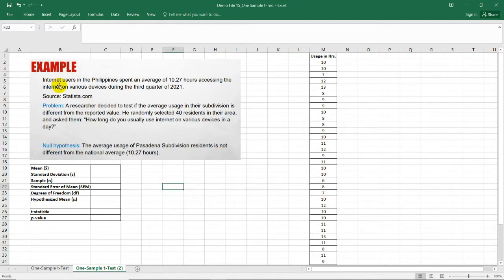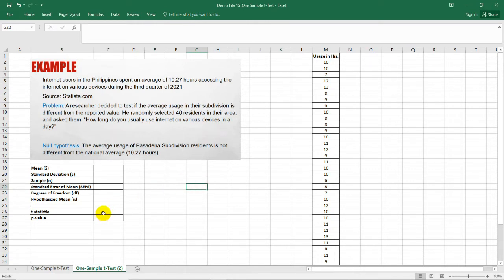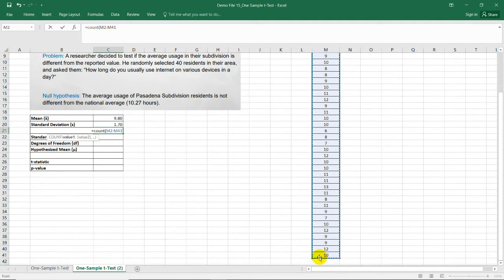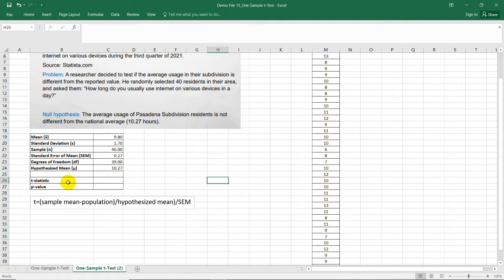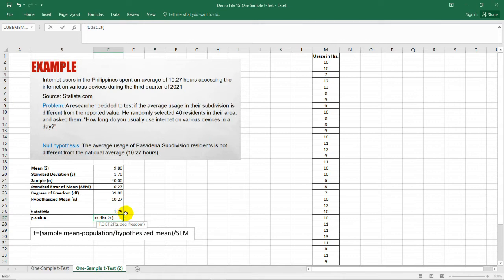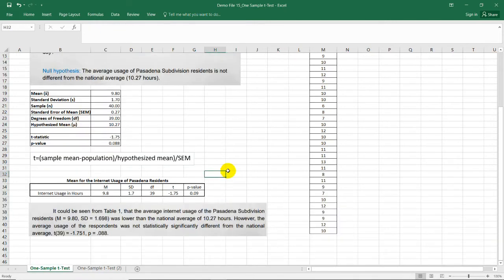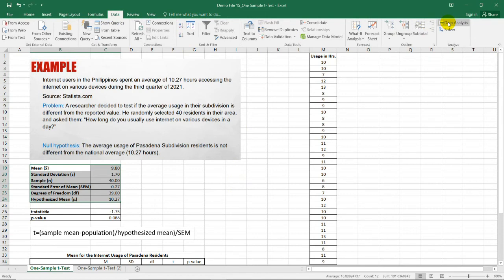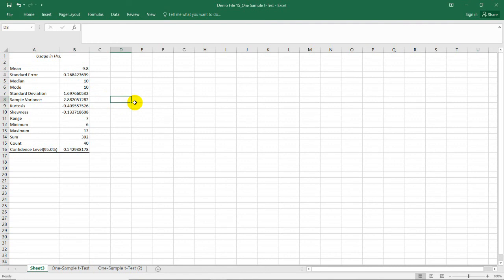One Sample t-Test || Data Analysis in MS Excel